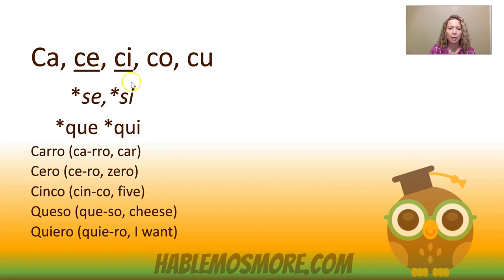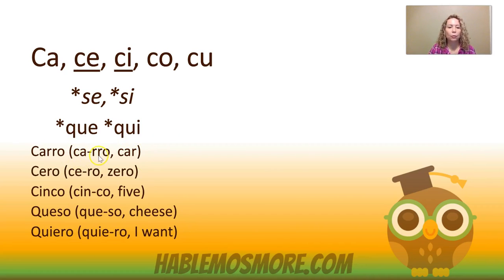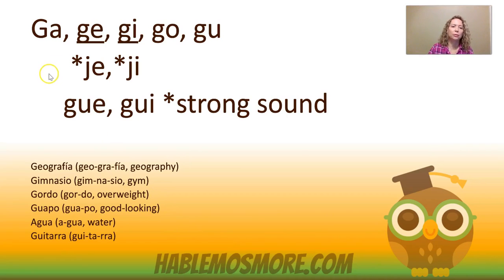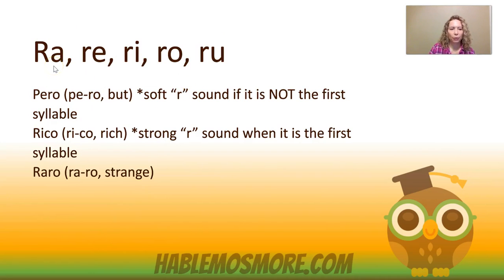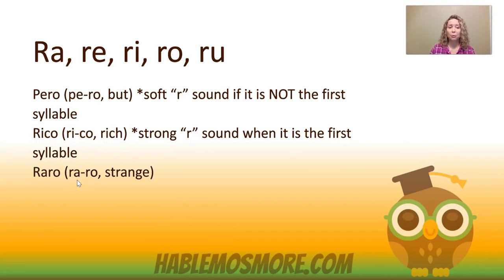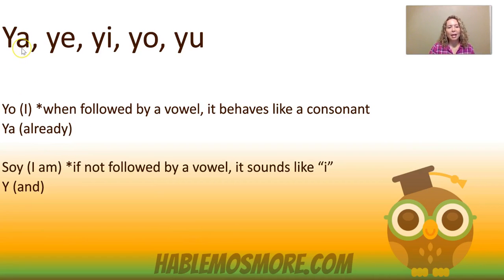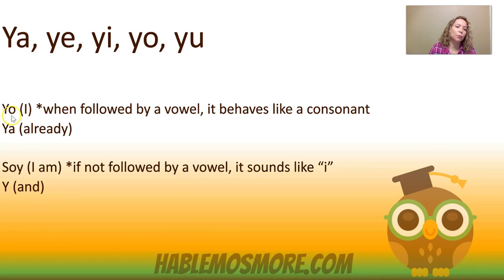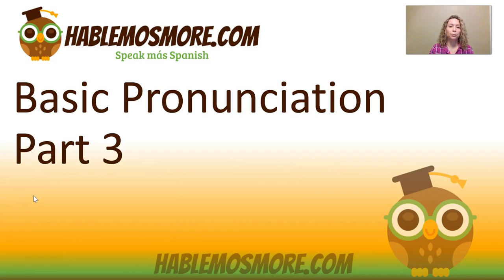Spanish Alphabet and Vowel Pronunciation for beginners - Part 3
Quick video to help beginners with Spanish alphabet and how they sound part 3.  Great study tool